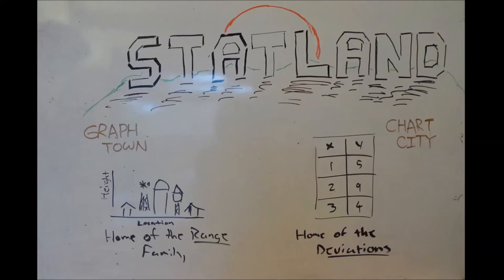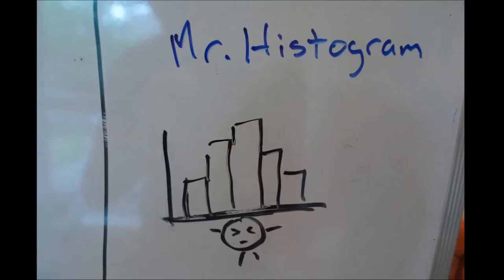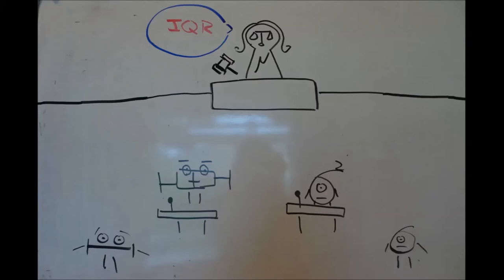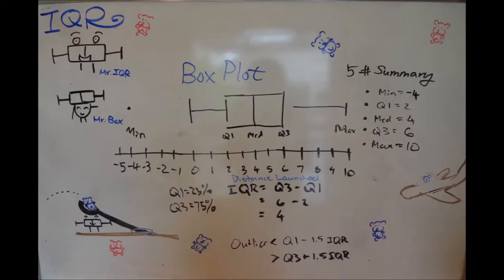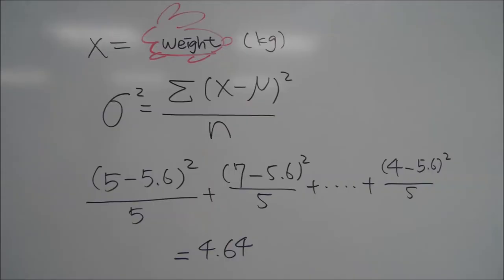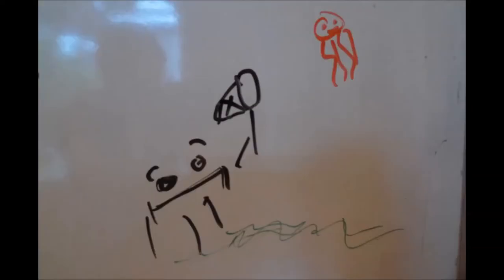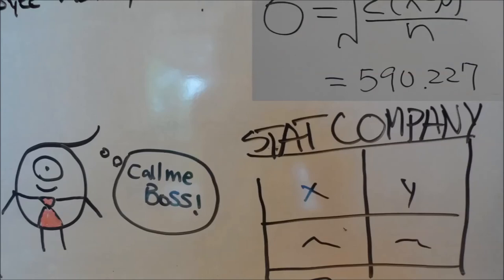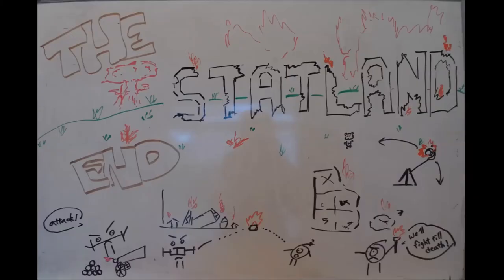Statland: An Original Statistics Story on Variability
Like if you thought it was Epic
Comment if you have any Awesomesauce suggestions

Minecraft IGN: hownl